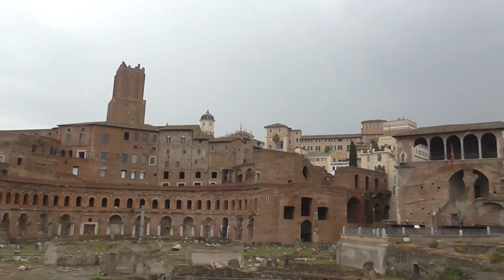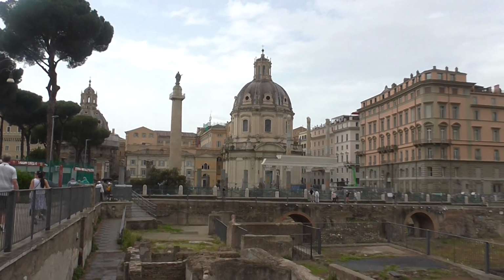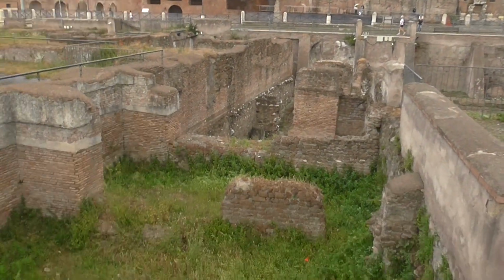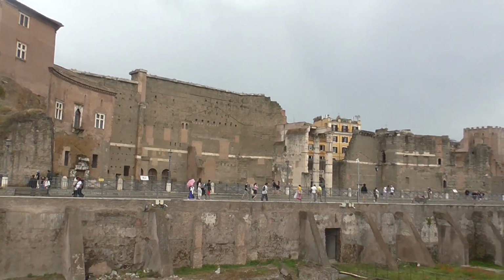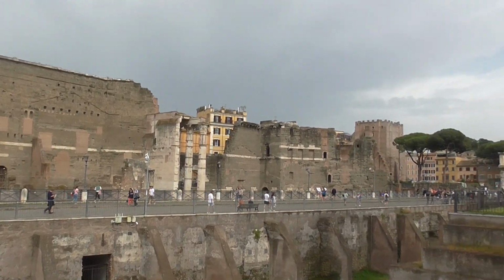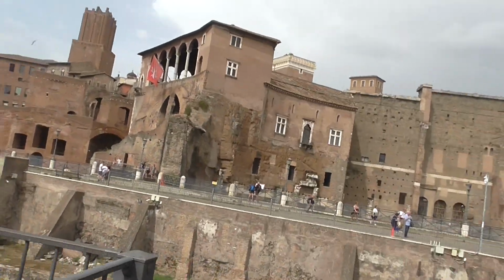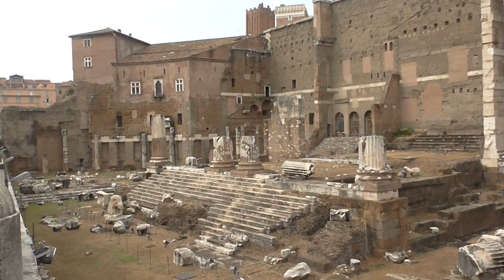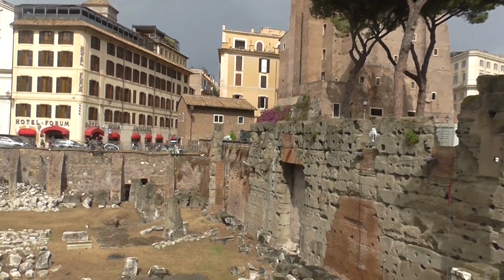Thunder storm at the roman ruins